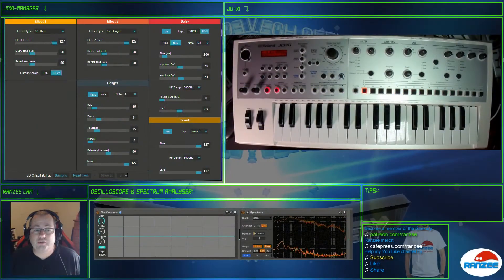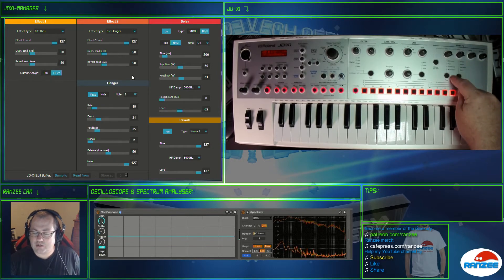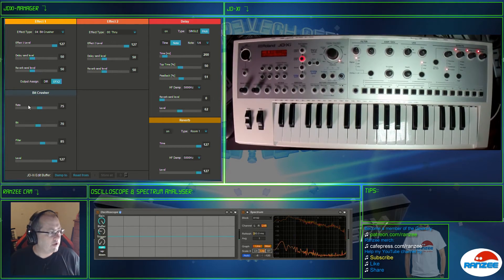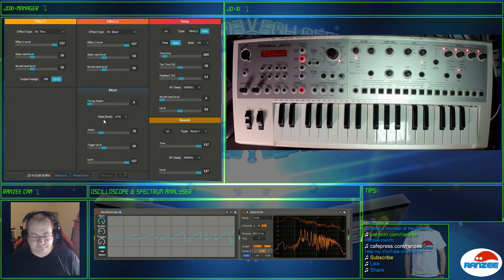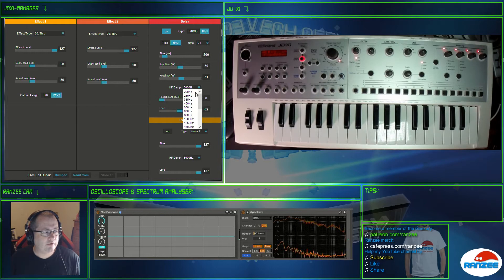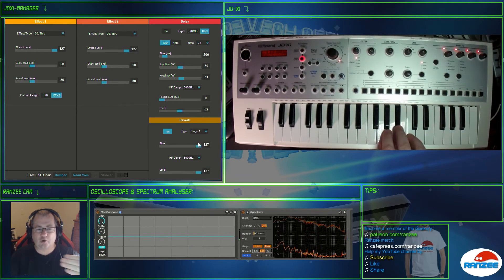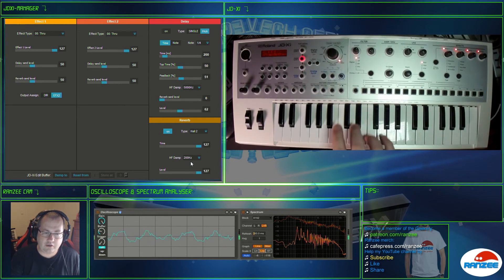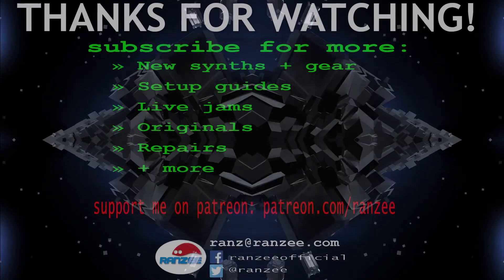JD-XI Manager sound design - effects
JD-XI Manager new effects management - shows how to do sound design with effects on the Roland JD-XI synthesizer.

Step-by-step tutorial on how to edit the effects parameters on the JD-XI.

You can download JDXI-Manager from here:
jdxi-manager.linuxtech.net